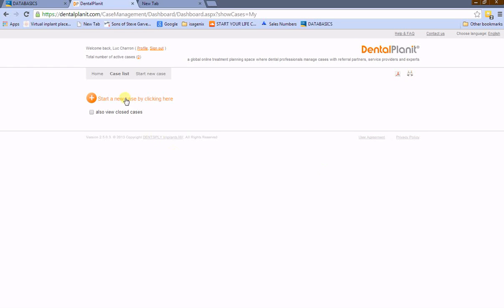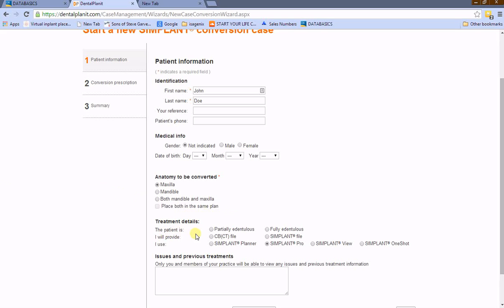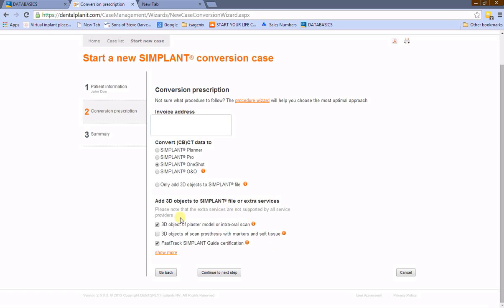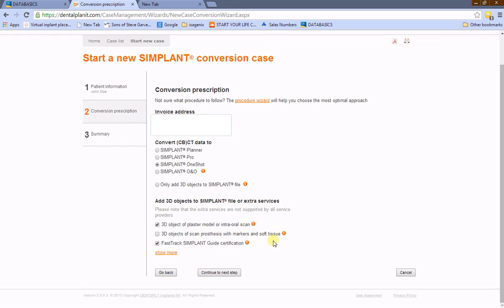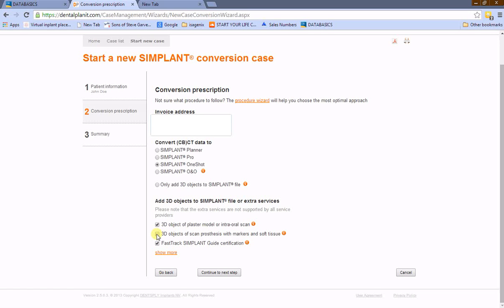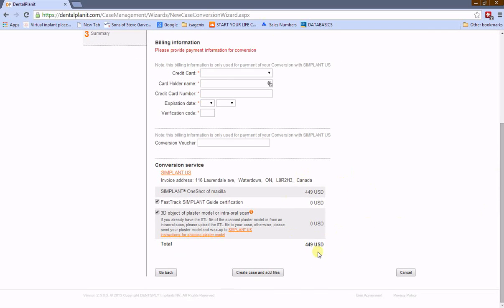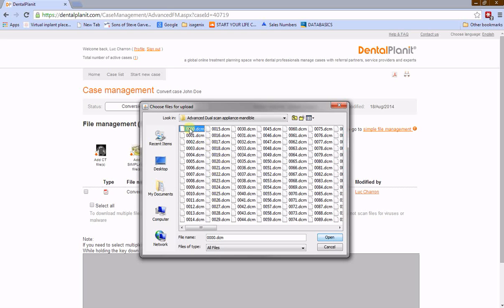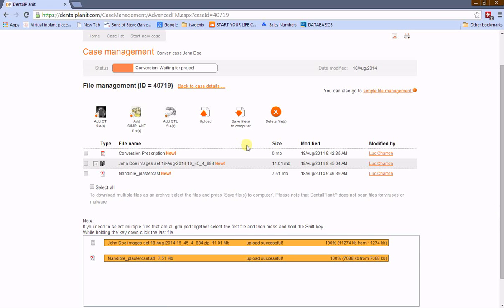DentalPlanIt: 2.Ordering a conversion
How to order a SimPlant conversion (digital workup) of an implant case with the file portal Dental Plan It.